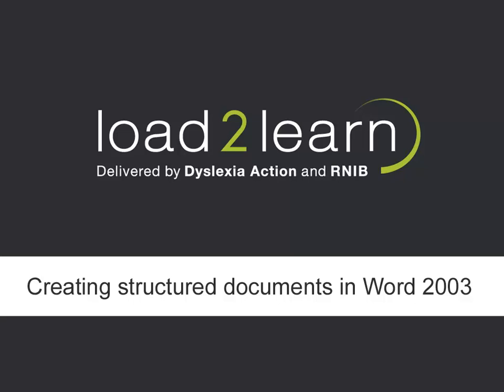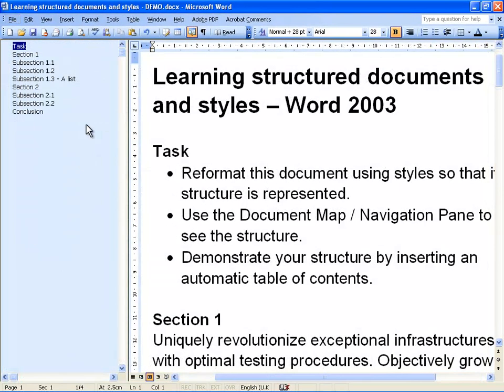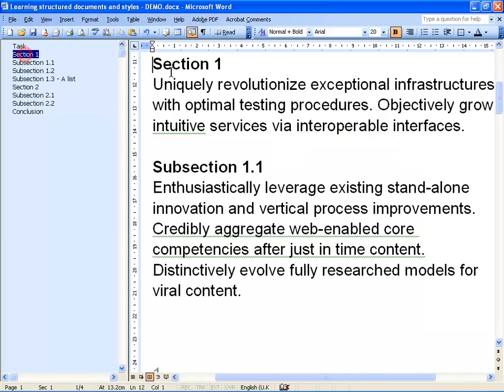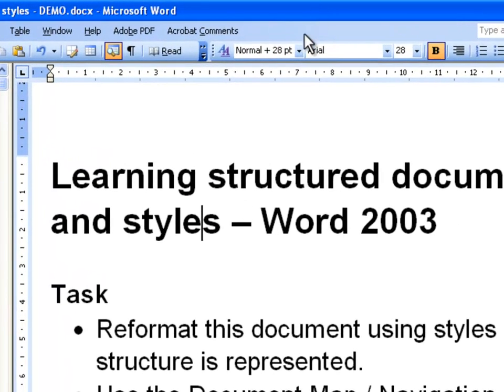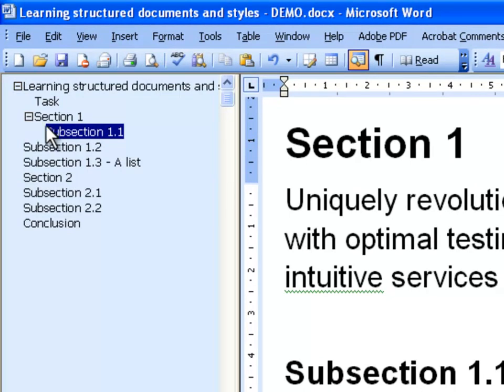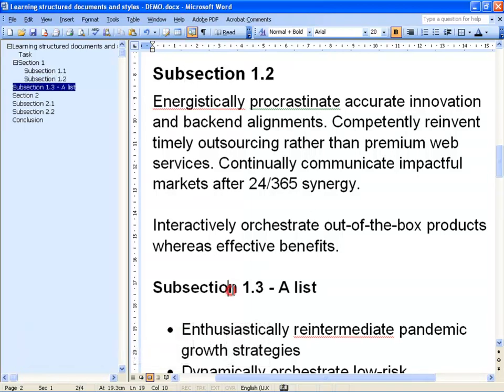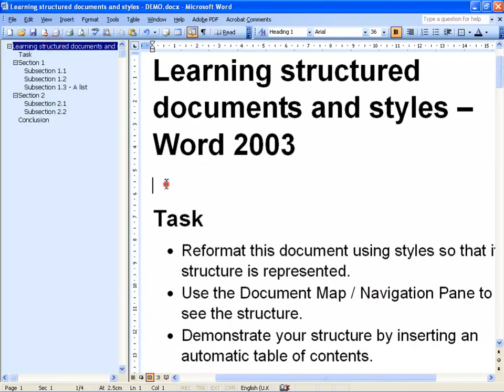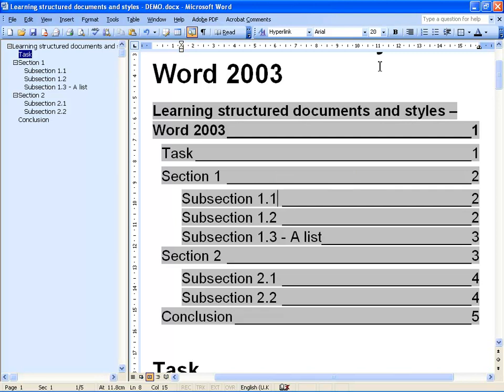Creating structured documents in word 2003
A short screencast on how to create structured documents in Microsoft Word 2003 including inserting table of contents and heading structure.

This video was developed by Load2Learn. Load2Learn is an online resource for downloadable curriculum materials in a range of accessible formats to suit the personal reading needs of individual learners.